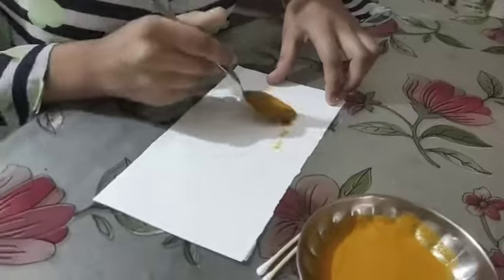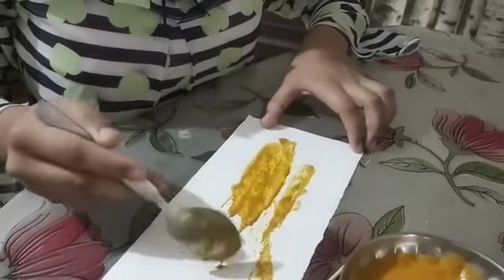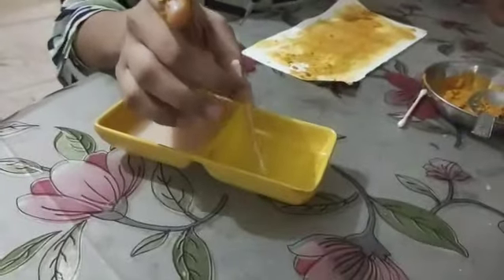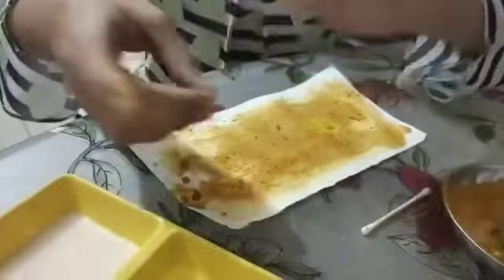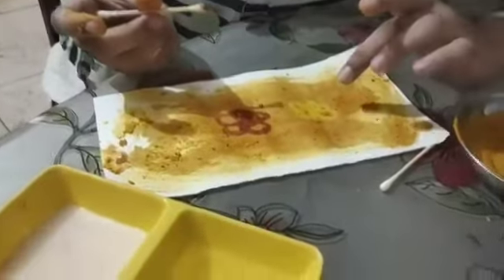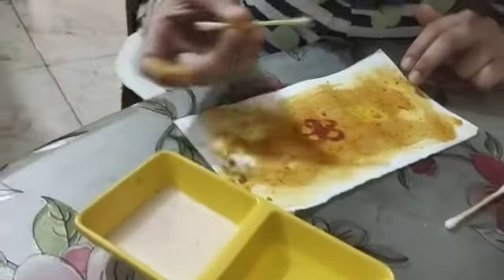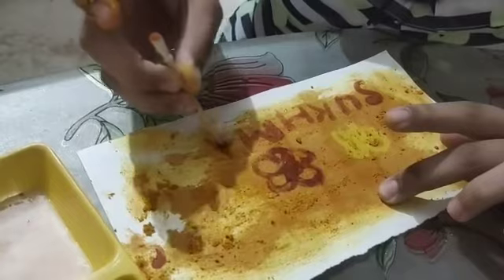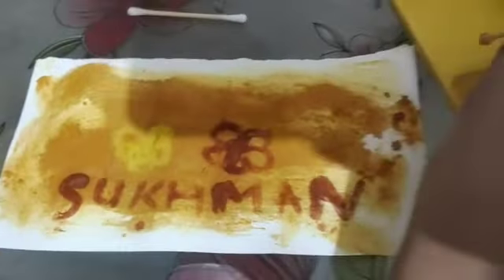Activity to demonstrate turmeric powder as an indicator